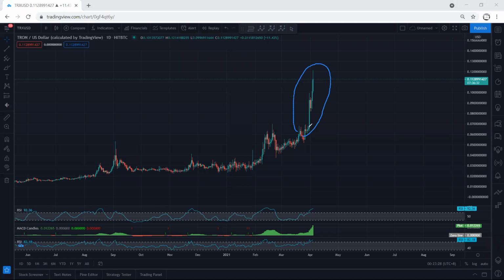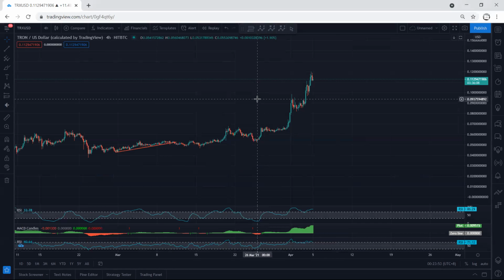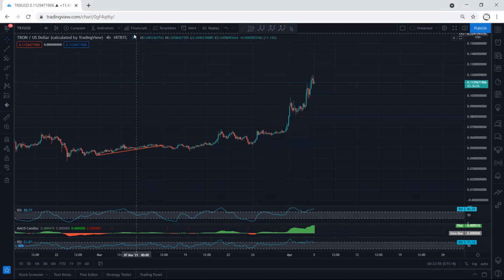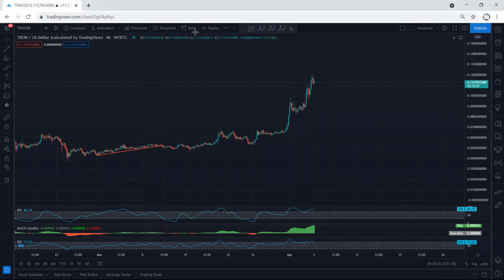TRON Technical Analysis for April 5, 2021 - TRX